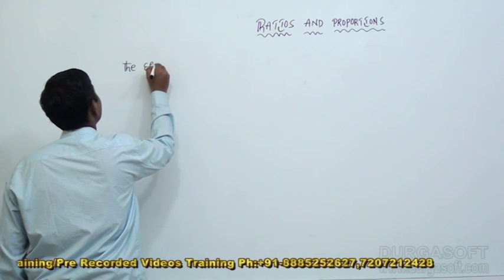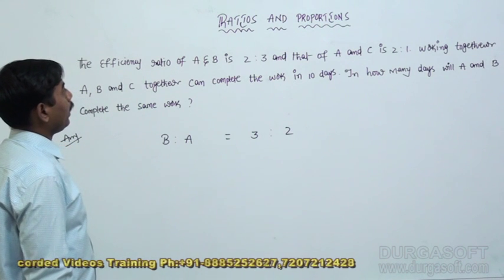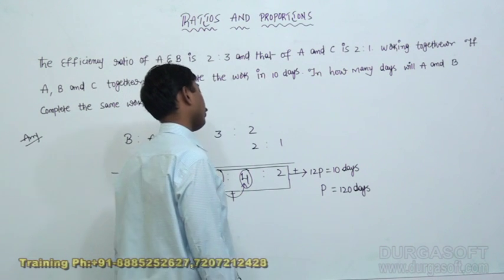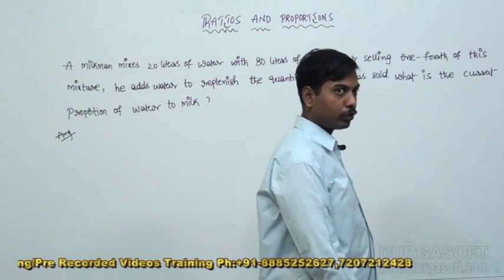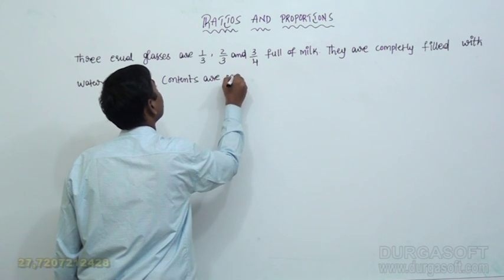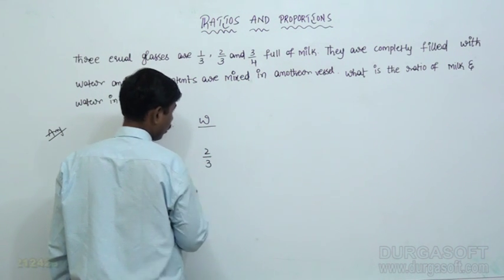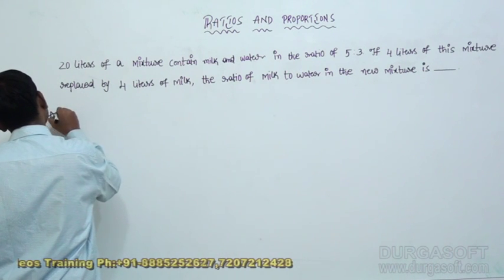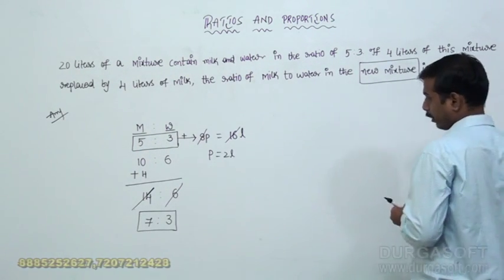Campus Recruitment Training (CRT)||Aptitude || Ratios & Proportions part-4 by Krishna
This video explains Campus Recruitment Training (CRT) ||Aptitude || Ratios & Proportions Taining Tutorial delivered by our trainer Krishna

Trainer Name : Krishna
Course : Campus Recruitment Training (CRT)
Topic : ||Aptitude || Ratios & Proportions
Location : 2nd Floor, Canara Bank Building, S.R Nagar, Hyderabad-500032